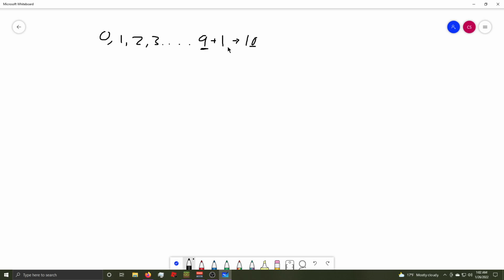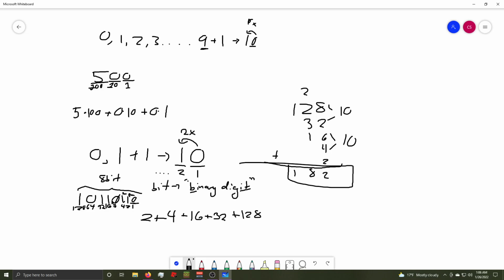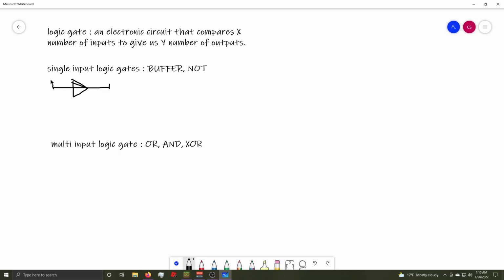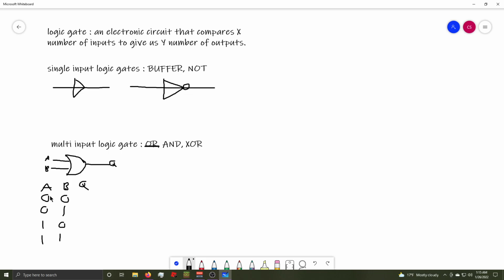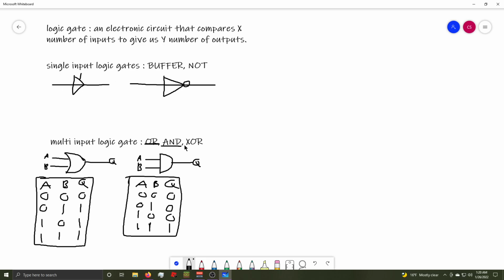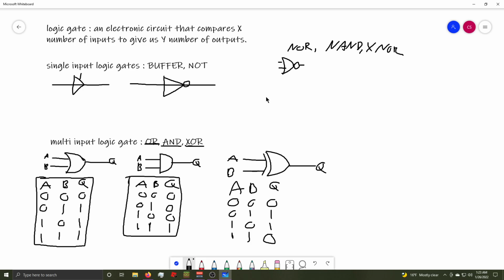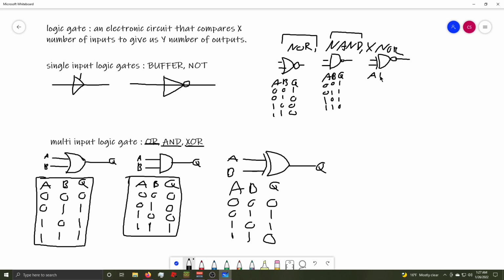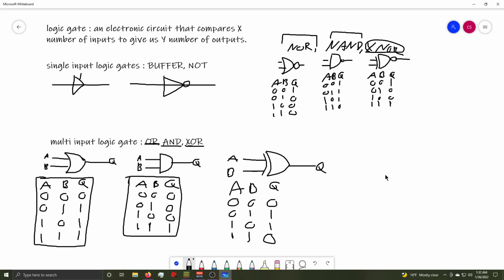The Making of a Computer | Part 1 - Introduction to Binary and Logic Gates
Welcome to a new video series on my channel where we take a deep-dive look into how a computer works, and build one ourselves in Minecraft! In this episode, we go over binary numbers and logic gates, as well as some basic uses for each gate. I hope you enjoy, and buckle up, because a lot of juicy knowledge is ahead!